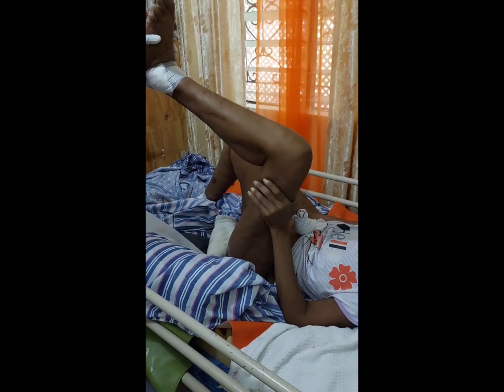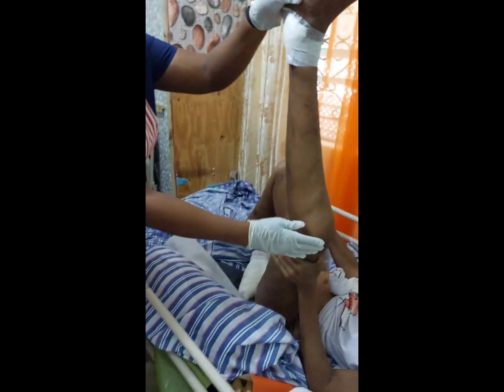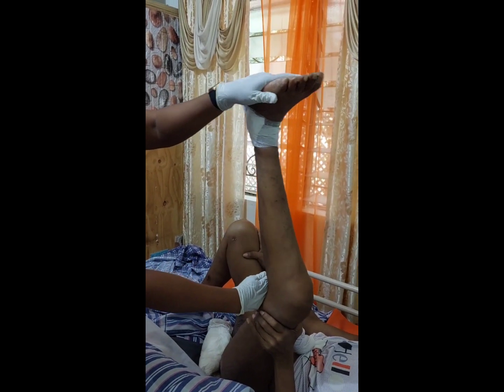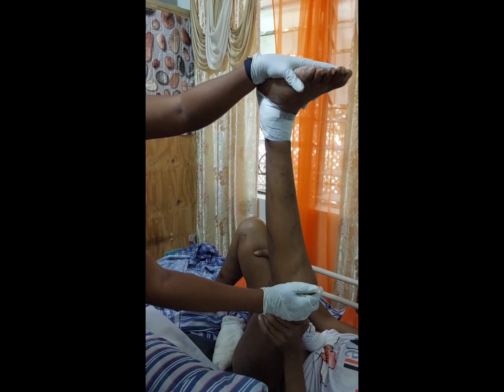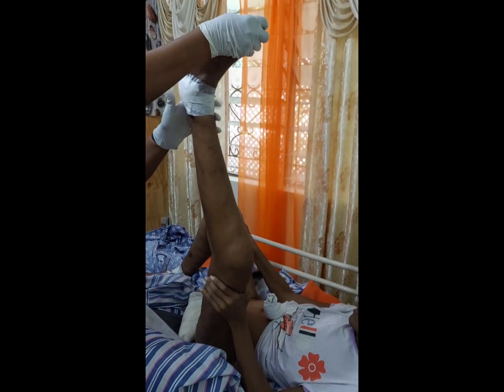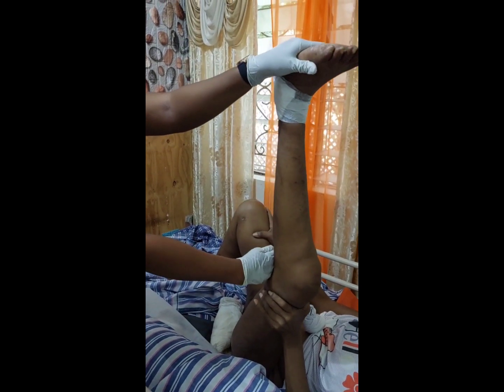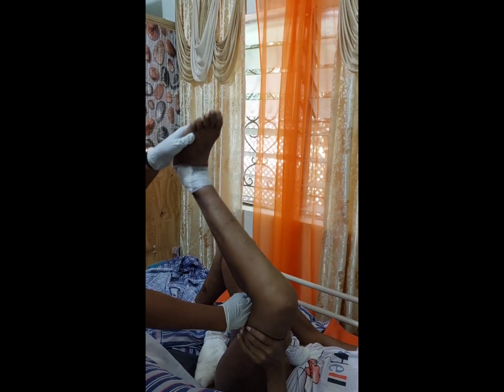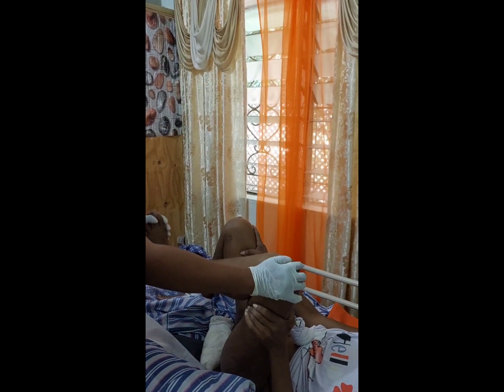Power! Range of Motion Exercises for rebuilding and strengthening muscles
At my job today. assisting the disabled client